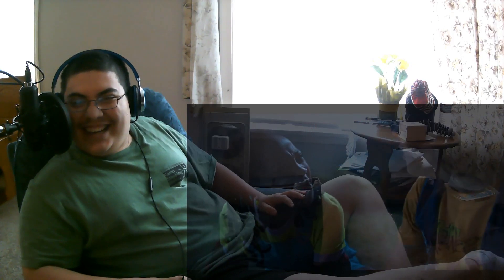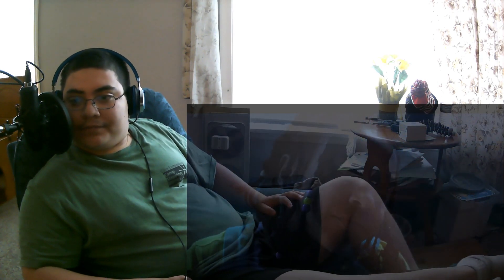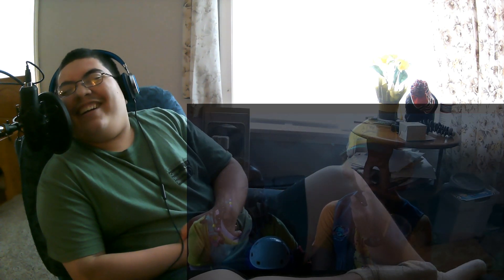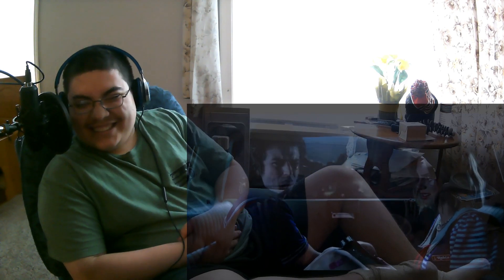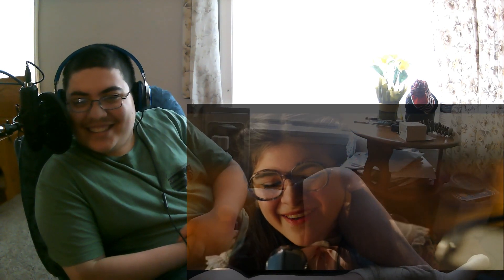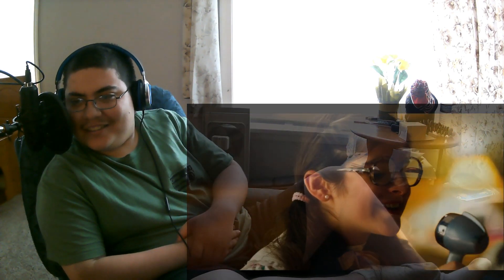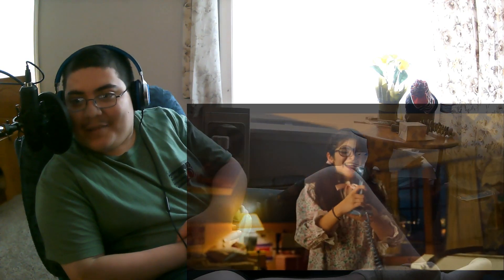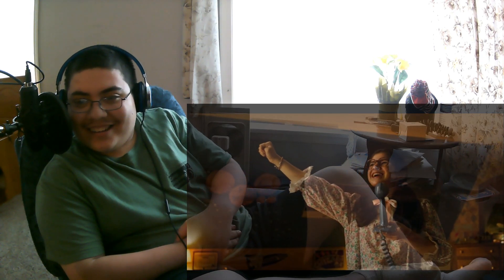Reacting to Never Ending Story Stranger Things